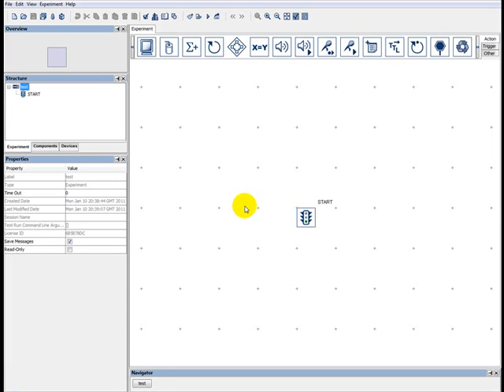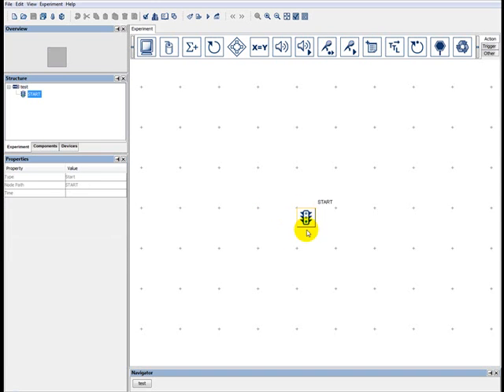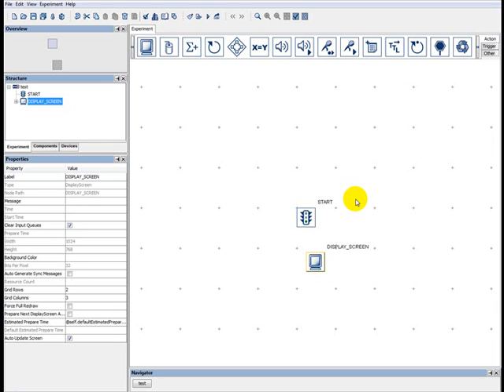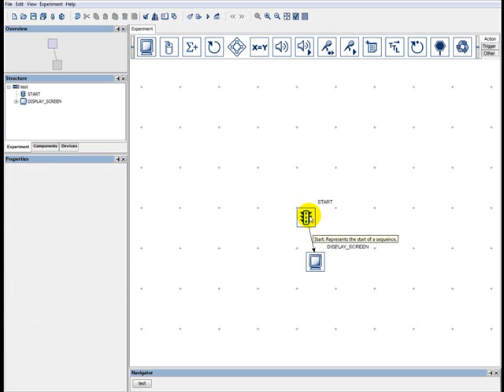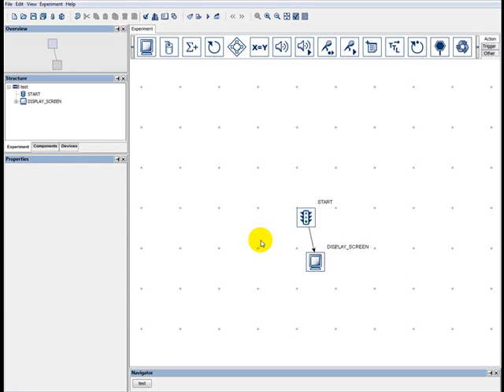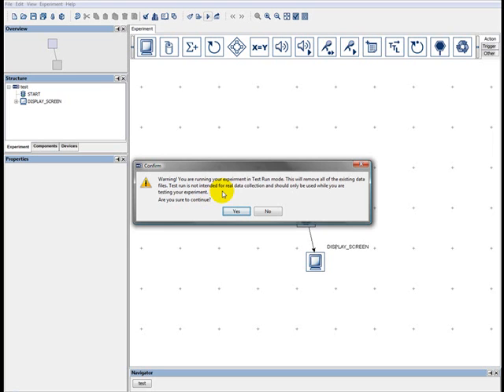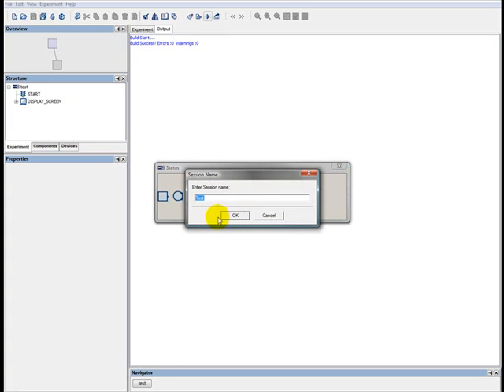Experiment Builder Tutorial/Guide - Part 1 - The Basics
I describe / show the basics of using Experiment Builder. Experiment Builder is used for constructing psychology experiments of a wide variety and is available from SR Research
This is my first Experiment Builder video but hopefully it is good enough to be useful!